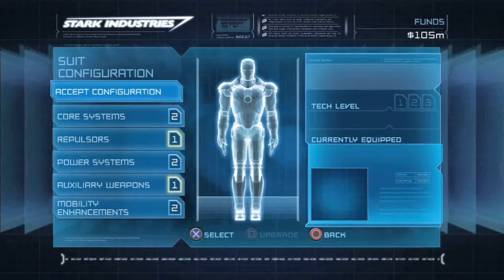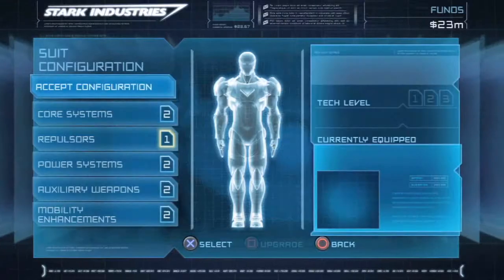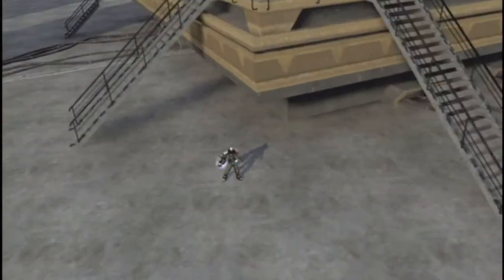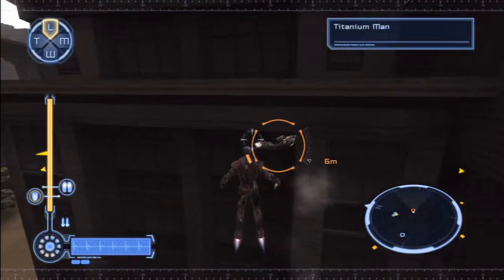Iron Man Review